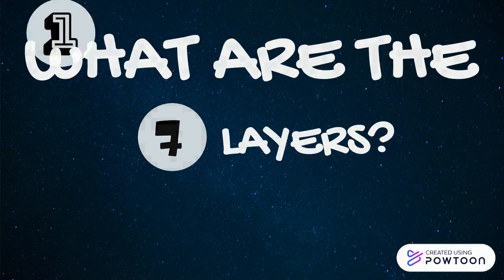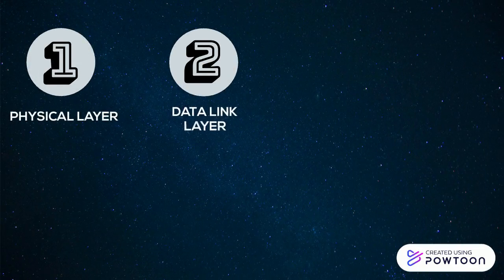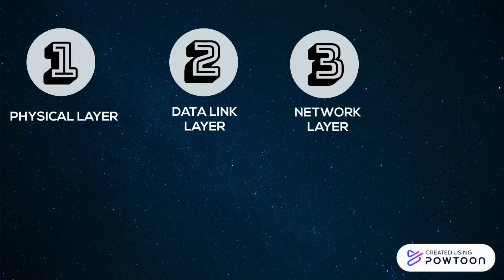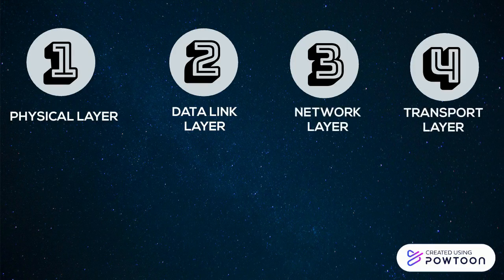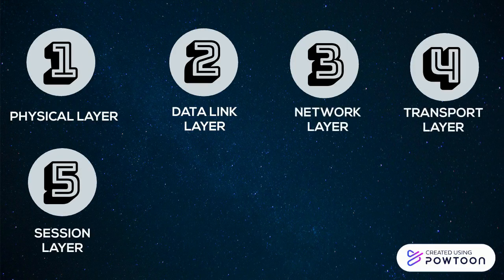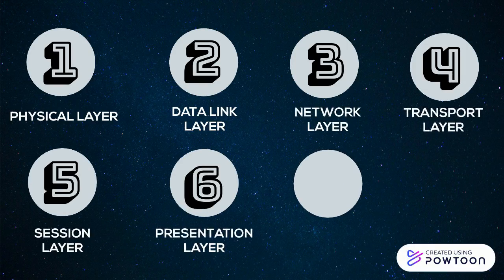OSI MODEL EXPLANATION